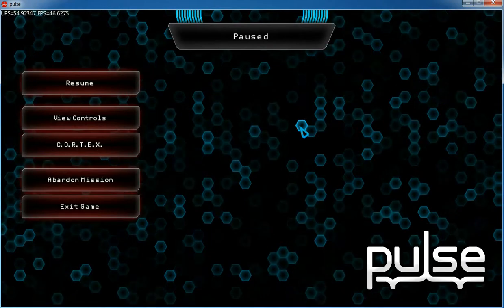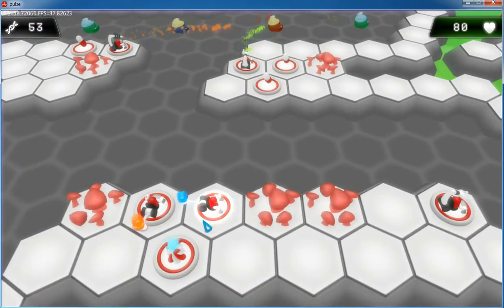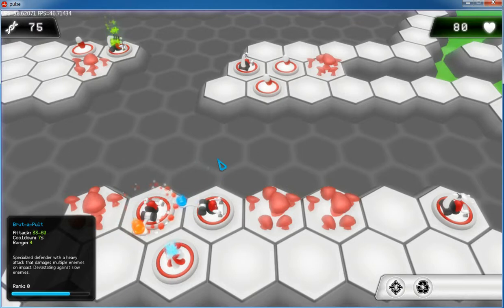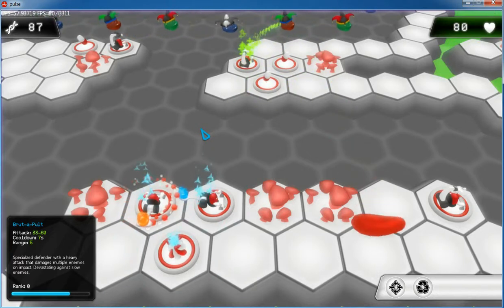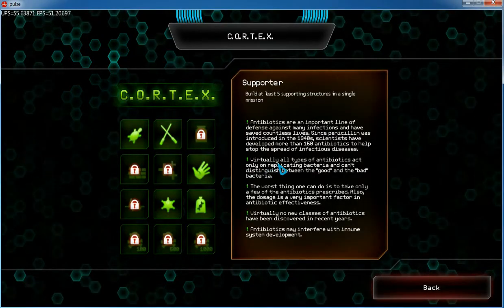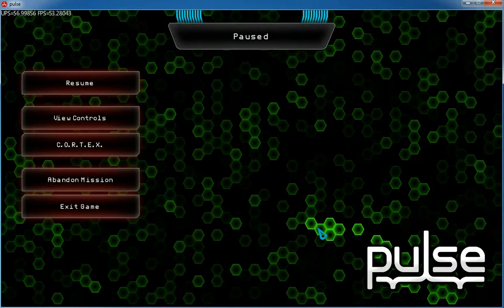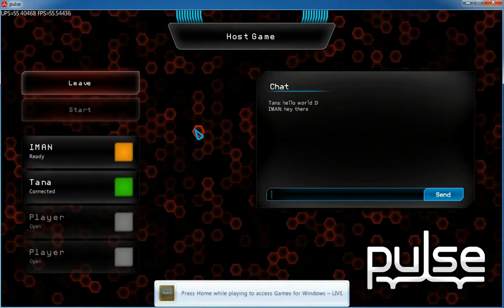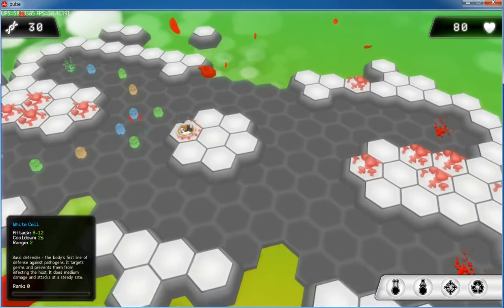Frobnicators - Pulse - Romania (Imagine Cup 2011 Game Design Entry)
Imagine Cup 2011 Game Design Semi Finalist.